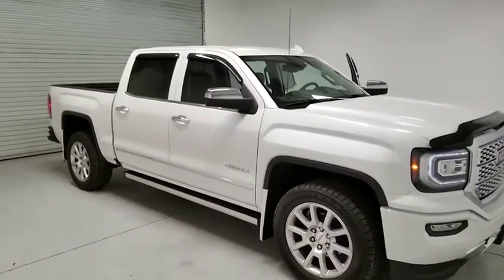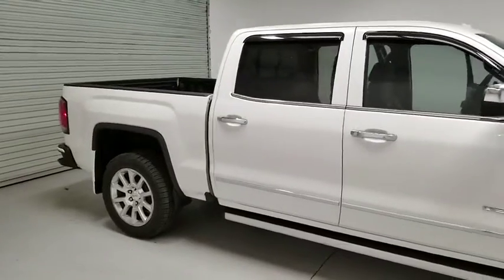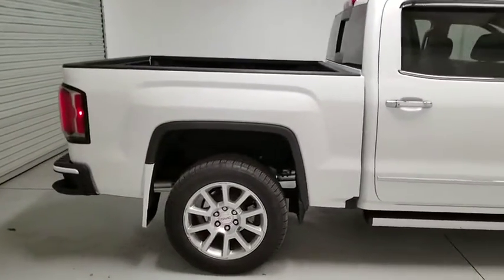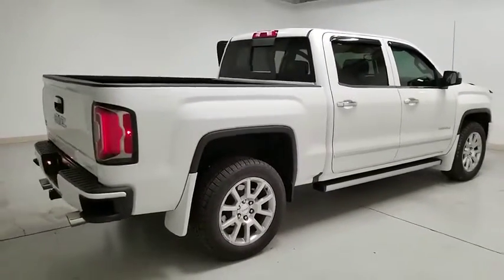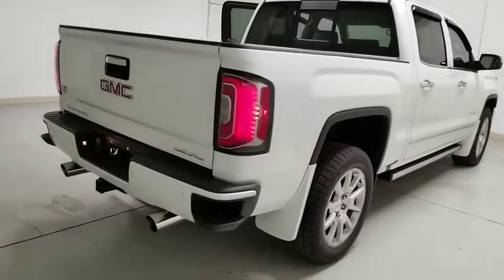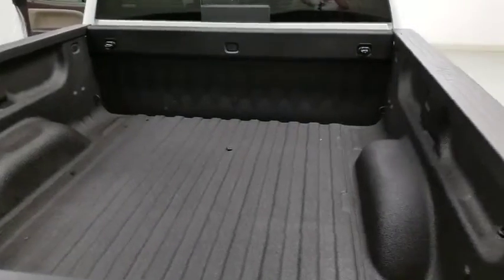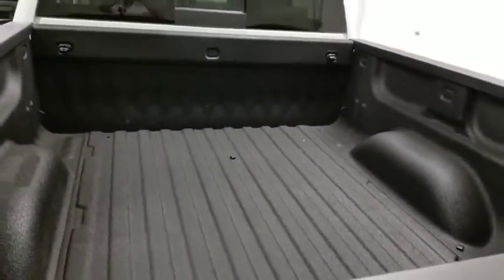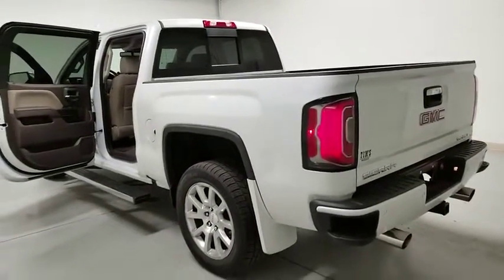2016 GMC Sierra 1500 Prescott, Flagstaff, Phoenix, Bullhead City, Havasu, AZ T41081A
White Frost Tricoat U 2016 GMC Sierra 1500 available in Prescott, Arizona at Findlay Toyota Prescott. Servicing the Flagstaff, Phoenix, Bullhead City, Havasu, AZ area.

Welcome to Findlay Toyota in Prescott. All of our cars are hand picked and inspected for your piece of mind. This GMC is equipped with the following options:brbrBluetooth, Backup Camera, Navigation System, Alloy Wheels, Power Seats, Heat Package, Adaptive Cruise Control, Lane Departure Warning, Collision Warning System, Technology Package, Denali Package, Remote Start, Tow Package, Memory Package, Audio Package, 8-Speed Automatic with Overdrive, 4WD, Cocoa/Dune w/Perforated Leather Appointed Seat Trim, 110-Volt AC Power Outlet, 150 Amp Alternator, 1st & 2nd Row Color-Keyed Carpeted Floor Mats, 2-Speed Active Electronic AutoTrac Transfer Case, 8 Multi-Color Customizable Driver Display, Auto-Dimming Inside Rear-View Mirror, Body Color Front Bumper, Body Color Rear Bumper w/Cornersteps, Bose Speaker System, Chrome Bodyside Moldings, Chrome Door Handles, Chrome Mirror Caps, Color-Keyed Carpeting w/Rubberized Vinyl Floor Mats, Deep-Tinted Glass, Driver & Front Passenger Illuminated Vanity Mirrors, Dual-Zone Automatic Climate Control, Electric Rear-Window Defogger, Enhanced Driver Alert Package, EZ Lift & Lower Tailgate, Forward Collision Alert, Front Frame-Mounted Black Recovery Hooks, Heated & Vented Front Bucket Seats, IntelliBeam Automatic High Beam On/Off Headlight, Lane Keep Assist, Leather Wrapped Heated Steering Wheel, Manual Tilt/Telescoping Steering Column, Navigation System, OnStar 6 Month Guidance Plan, OnStar w/4G LTE, Polished Exhaust Tip, Power Adjustable Pedals, Power Folding & Adjustable Heated Outside Mirrors, Power Sliding Rear Window w/Defogger, Power Windows w/Driver Express Up & Down, Preferred Equipment Group 5SA, Rear 60/40 Folding Bench Seat (Folds Up), Rear Vision Camera w/Dynamic Guide Lines, Rear Wheelhouse Liners, Remote Keyless Entry, Remote Locking Tailgate, Remote Vehicle Starter System, Single Slot CD/MP3 Player, Steering Wheel Audio Controls, Theft Deterrent System (Unauthorized Entry), Thin Profile LED Front Fog Lamps, Trailering Equipment, Tri-Mode Power Steps, Ultrasonic Front & Rear Park Assist, Universal Home Remote.brbrCARFAX One-Owner. Clean CARFAX.brbrbrOdometer is 37091 miles below market average! 4WD 8-Speed Automatic with Overdrive Reviews:br  * Powerful and efficient engines; improved tech interfaces for 2016; versatile and comfortable interior; superior ride quality on Denali trim. Source: EdmundsbrAwards:br  * 2016 KBB.com Brand Image Awards